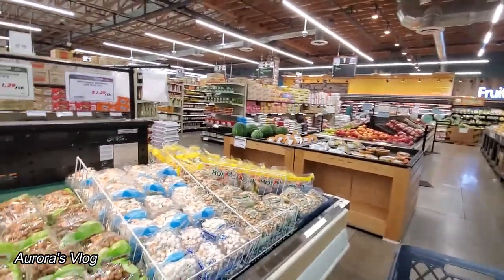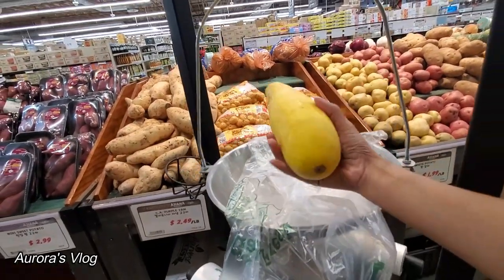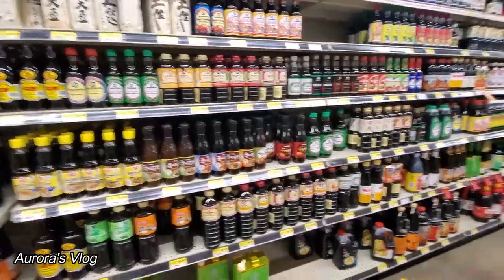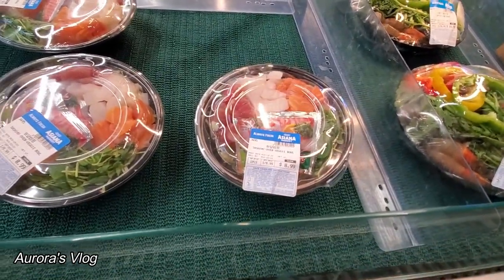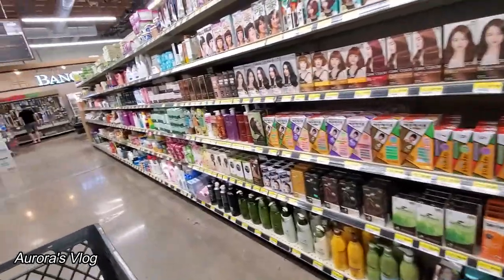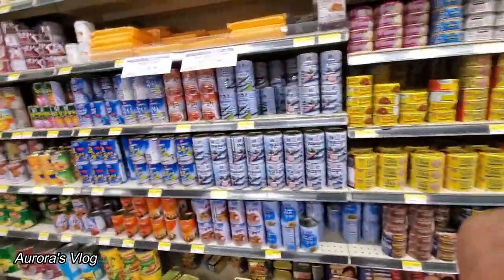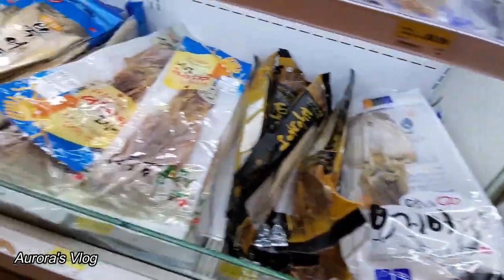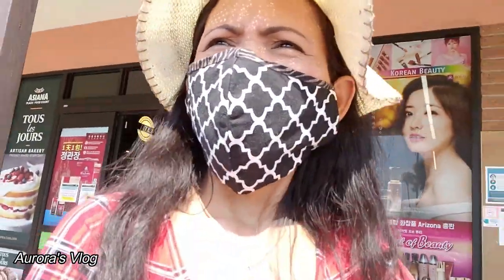ASIANA Korean Grocery in Dobson Mesa Arizona ~ Shop with Me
If you are new to Arizona and you are looking for an Asian Market, check out this ASIANA Market. It is in the NorthEast of Southern Avenue and Dobson Mesa Arizona.

Some of you Filipino here in AZ forget that we have ASIANA market also with great products and prices.  It is Your One-Stop Shop for Korean Food,  — And French Pastries. ... It boasts an extensive selection of Korean prepared foods, an impressive seafood department, and a sprawling food court that's a worthy destination on its own. If you are cheap this Korean grocery is alternative to H-Mart! Shop with me!